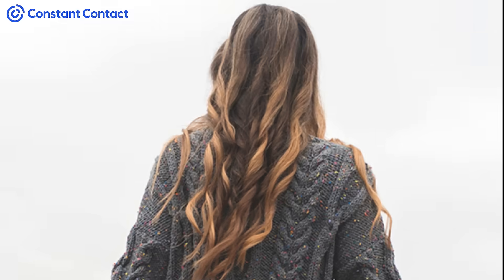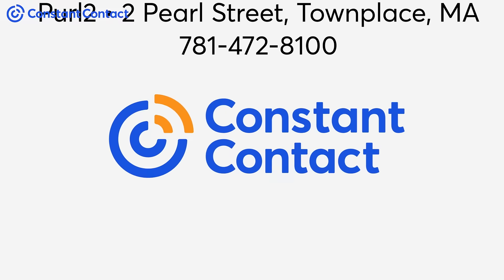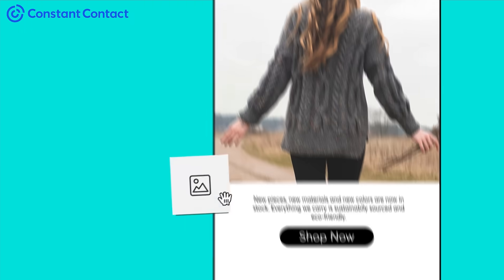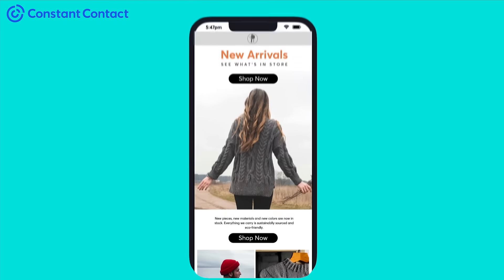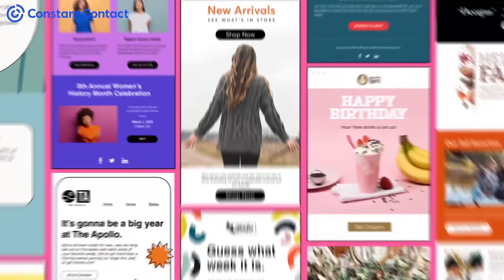Email Marketing | Features | Digital Marketing Tools | Constant Contact